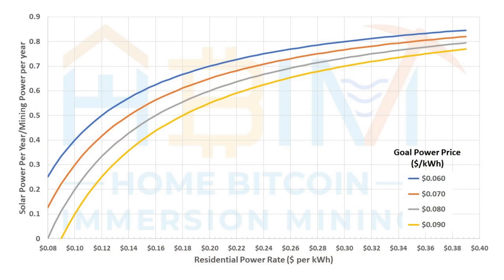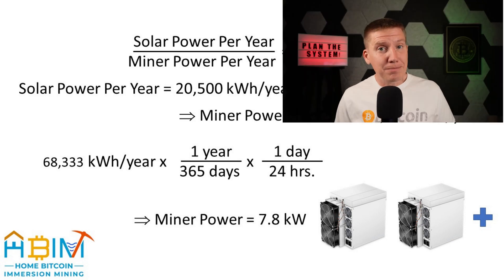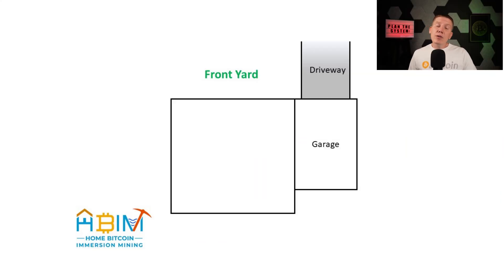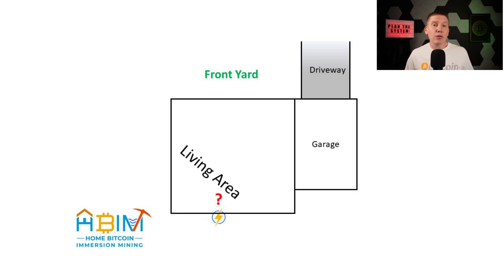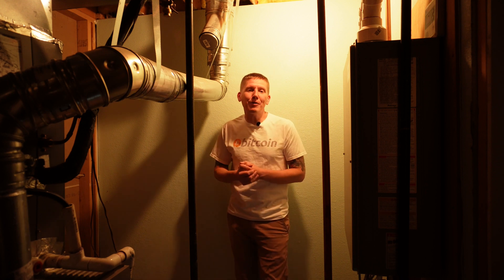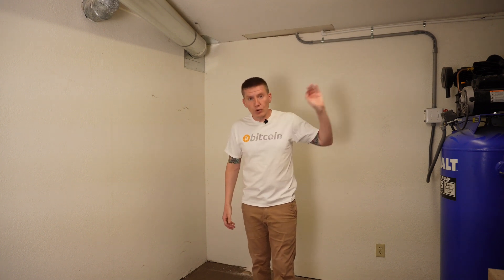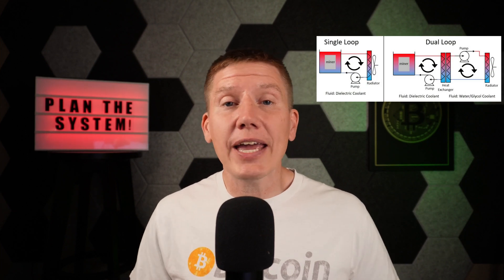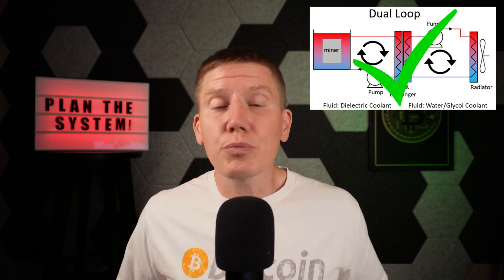EP3: Building a BITCOIN miner in my house? Where? How?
The start of my build!  My system size and location.  Single Loop vs. Dual Loop.  I cover all of this and more…watch me build the best home bitcoin immersion mining system ever!

Chapters:
00:00 Intro
00:14 My System Size
02:15 My System Location
06:00 Heat Rejection
07:22 Single Loop vs. Dual Loop
08:22 Outtro

Immersion Cooling Technology Talk (where I’ve learned as much as I can)